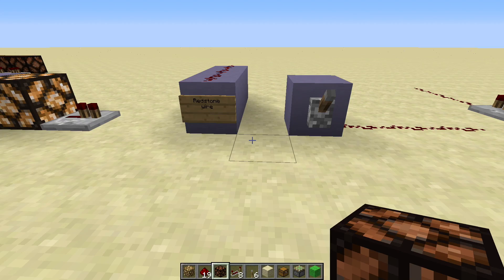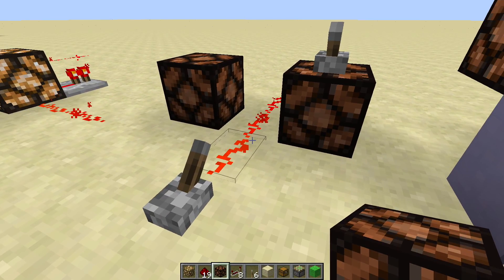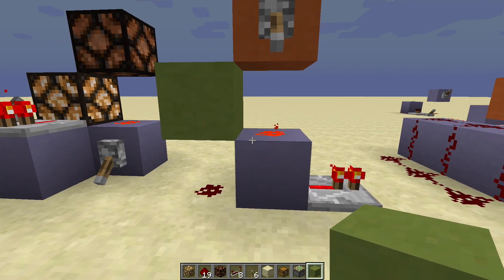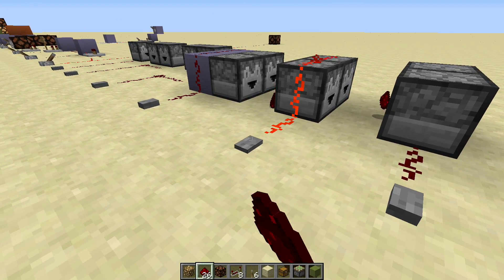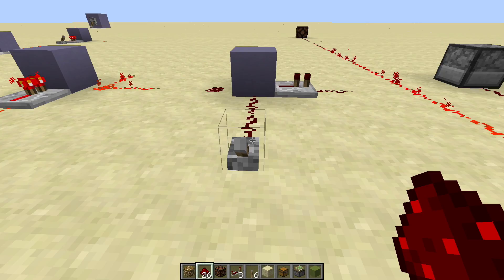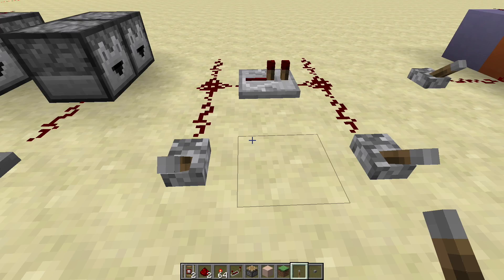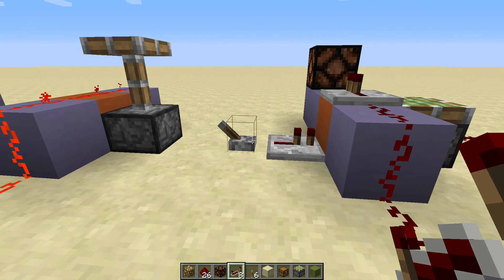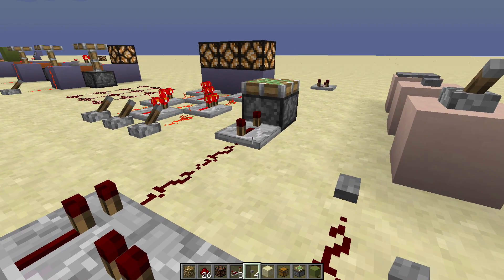Tutorial: Minecraft Redstone Basics, Part 2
Part 2:  Power Conduction & Transmission

Be sure to head over to my friend NarcolepticFrog's channel to see some cool contraptions of his that I helped out with a little